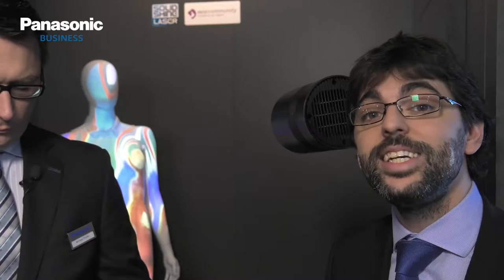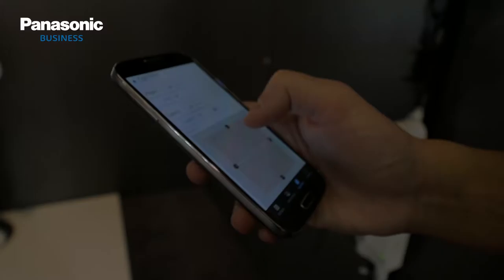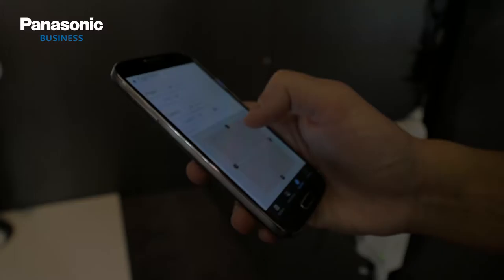Live@ISE2016 | Oriol Massague talks about the Space Player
The Space Player is a new hybrid lighting solution, which combines the functions of traditional lighting and video projectors in a single spotlight-shaped design. What’s great is that it attaches to standard lighting rail via a single cable, so it’s super easy to install and relocate.